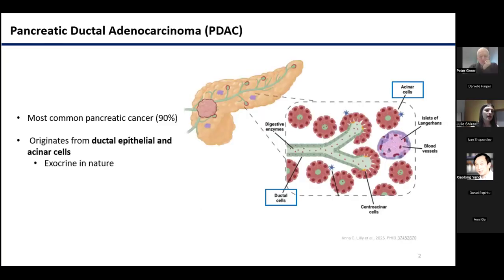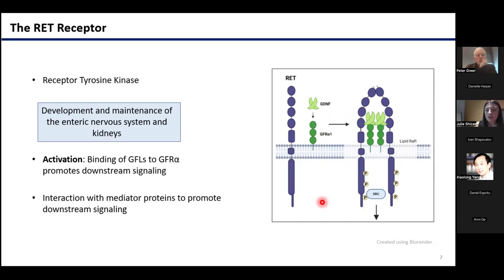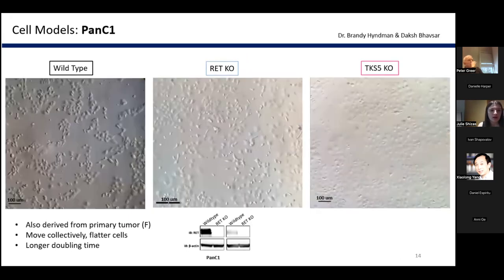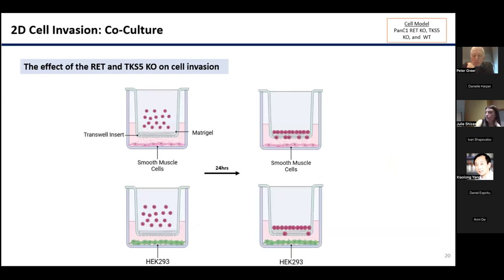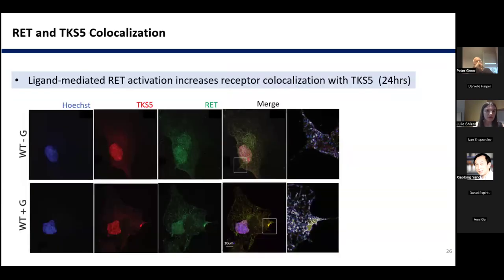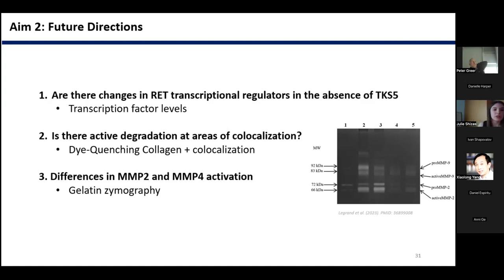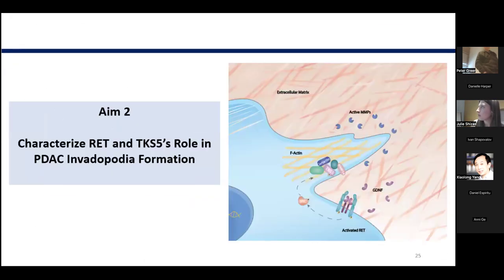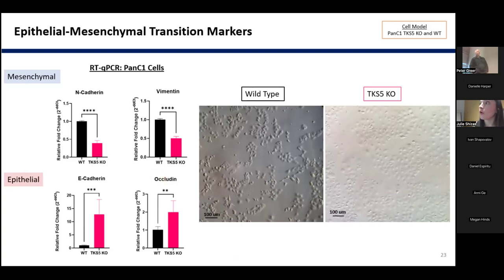Julie Shizas - March 4th 2025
Investigating the role of the RET receptor in pancreatic ductal adenocarcinoma cell invasion